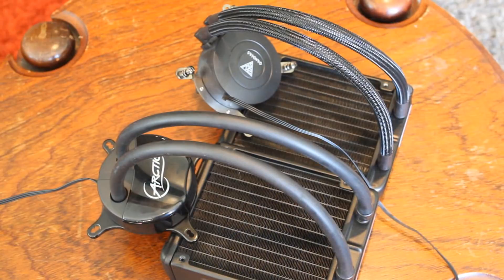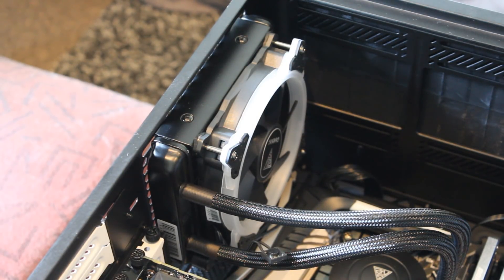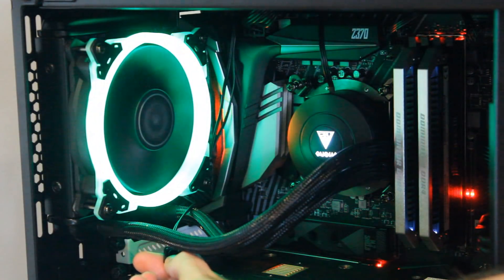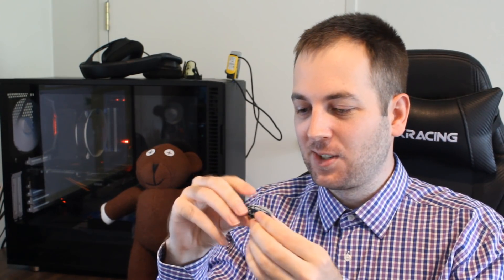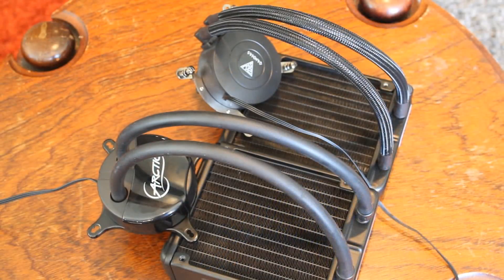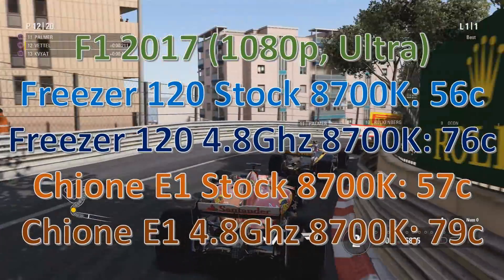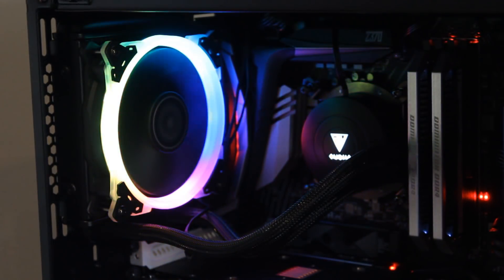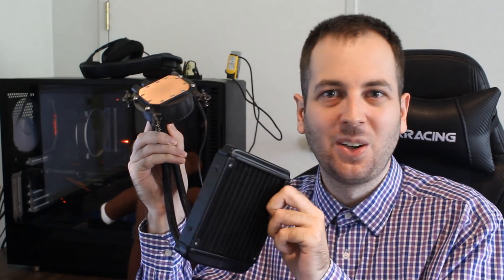Arctic Liquid Freezer 120 vs Gamdias Chione E1 120 Showdown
Today we put two AIO Liquid Coolers head to head and see who wins!